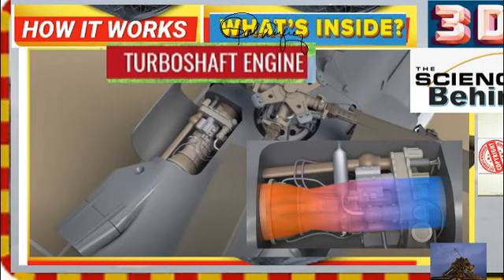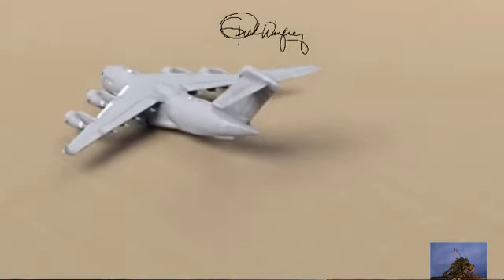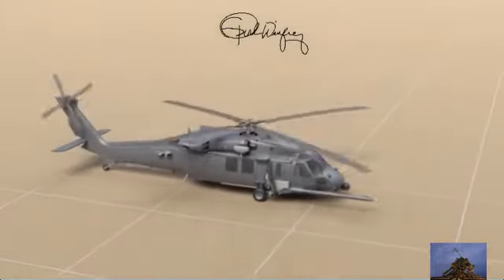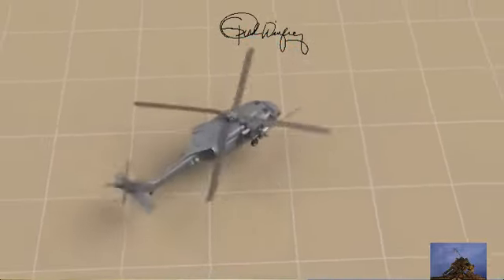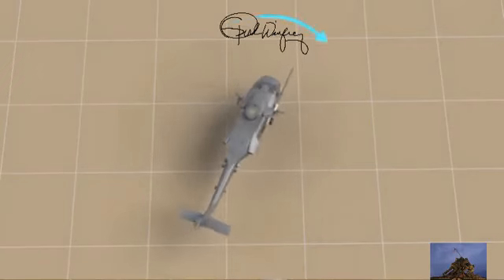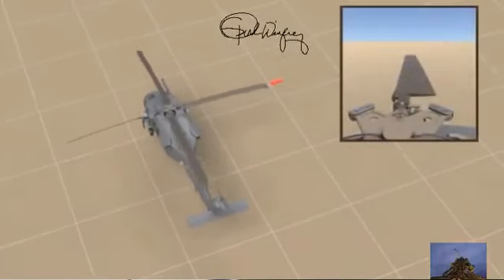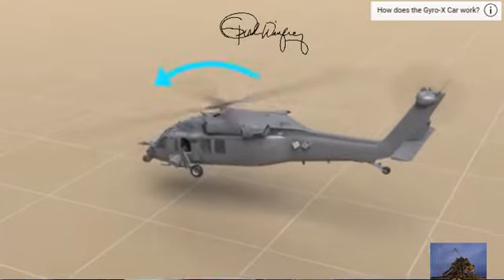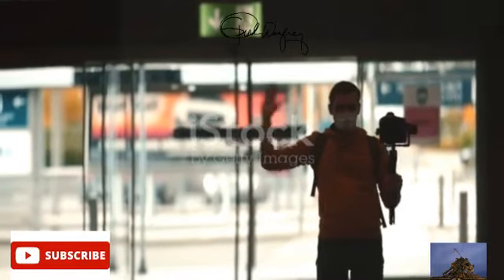Helicopters Engine, How it Works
The main rotor blade rotates around a central hub (yellow) with an engine beneath it. A single engine powers both the main rotor blade and the tail rotor.
Helicopters use the airfoil principle to generate lift. When the blades rotate relative to the air, the special airfoil shape will generate lift force and make them fly (Fig:2A). The blades derive rotation from an engine, more specifically a turboshaft engine. The compressor sucks the air in and pressurizes it.
How does helicopter power work?
Engine — The engine generates power for the aircraft. Early helicopters relied on reciprocating gasoline engines, but modern helicopters use gas turbine engines like those found in commercial airliners.
What starts a helicopter engine?
Most larger helicopters have an auxiliary power unit (APU). The APU is a smaller, gas turbine engine used to start the main engine(s) and possibly pressurize hydraulic systems, among other things. The APU accelerates the main engine's gas generator (the compressor fans) until it reaches a self-sustaining speed
In many piston engine-powered helicopters, the pilot manipulates the throttle to maintain rotor speed. Turbine engine helicopters, and some piston helicopters, use governors or other electro-mechanical control systems to maintain rotor speed and relieve the pilot of routine responsibility for that task
What keeps a helicopter from spinning?
A: Helicopters do use their tail rotor to prevent themselves from spinning, but they use it to stop spinning in the opposite direction as the main rotor. This is called “torque reaction.” A torque is any force that causes something to spin.
How hard is it to control a helicopter?
Generally speaking, it is understood that helicopters are harder to operate as compared to standard light aircraft. While a pilot may be able to undertake long flights in a standard aeroplane and not be all too tired at the end of it, just a few hours of flying a helicopter may be exhausting for some
Many of the basic parts seen on a modern helicopter grew out of the need to address one or more of these basic requirements. Let's look at these components in greater detail:

Main rotor blade — The main rotor blade performs the same function as an airplane's wings, providing lift as the blades rotate — lift being one of the critical aerodynamic forces that keeps aircraft aloft. A pilot can affect lift by changing the rotor's revolutions per minute (rpm) or its angle of attack, which refers to the angle of the rotary wing in relation to the oncoming wind.

Stabilizer — The stabilizer bar sits above and across the main rotor blade. Its weight and rotation dampen unwanted vibrations in the main rotor, helping to stabilize the craft in all flight conditions. Arthur Young, the gent who designed the Bell 47 helicopter, is credited with inventing the stabilizer bar.

Rotor mast — Also known as the rotor shaft, the mast connects the transmission to the rotor assembly. The mast rotates the upper swash plate and the blades.

Transmission — Just as it does in a motor vehicle, a helicopter's transmission transmits power from the engine to the main and tail rotors. The transmission's main gearbox steps down the speed of the main rotor so it doesn't rotate as rapidly as the engine shaft. A second gearbox does the same for the tail rotor, although the tail rotor, being much smaller, can rotate faster than the main rotor.